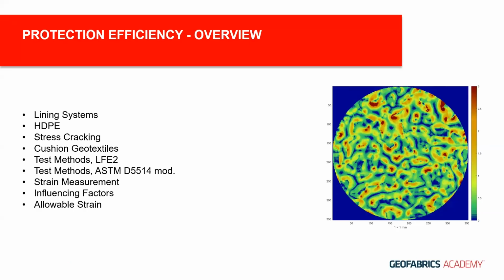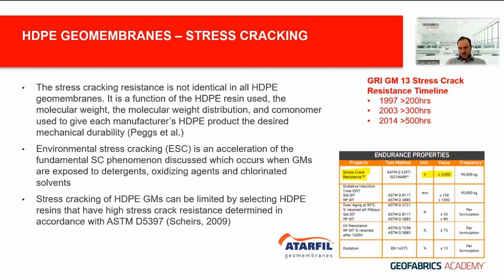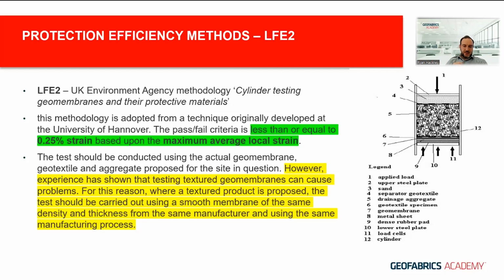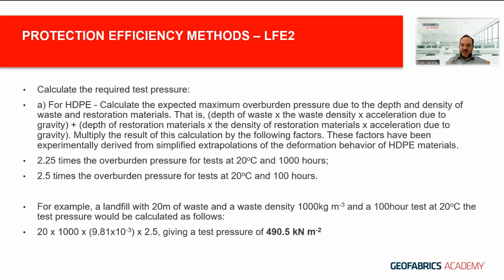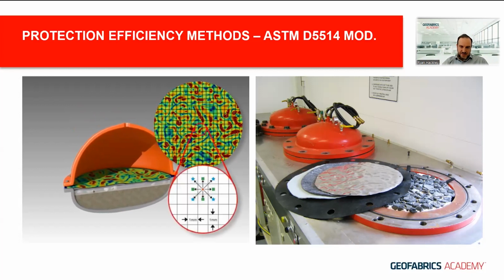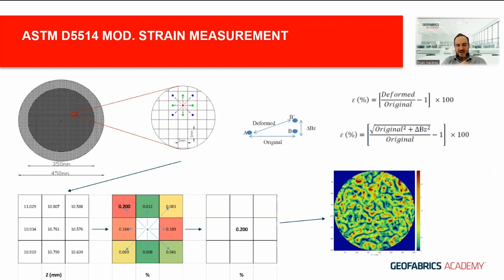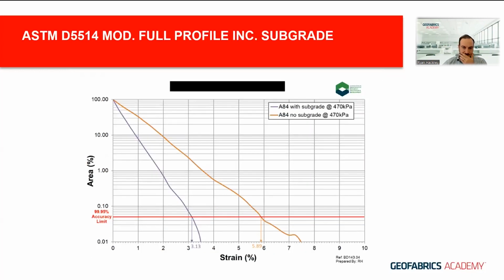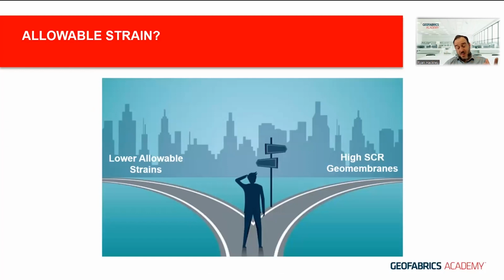Optimising Geomembrane Protection within Lining Systems | Geofabrics Academy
Geotextiles that provide cushioning and protection are essential elements of a lining system. They play a key role in limiting the strain response within the adjacent barrier, which is typically an HDPE geomembrane. Performance testing and analysis are required to ensure the most appropriate protection geotextile is selected by using site-specific aggregates and stress conditions. This presentation will discuss test methodologies, highlighting the variables influencing the tests, and will include recent developments and findings.